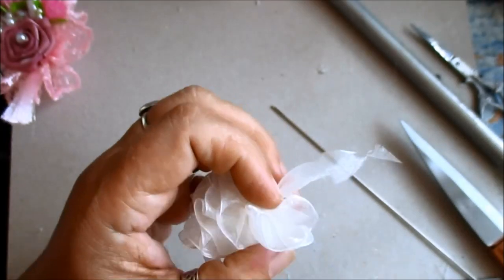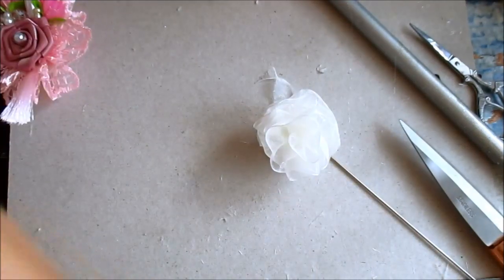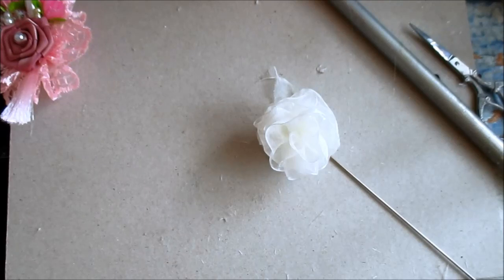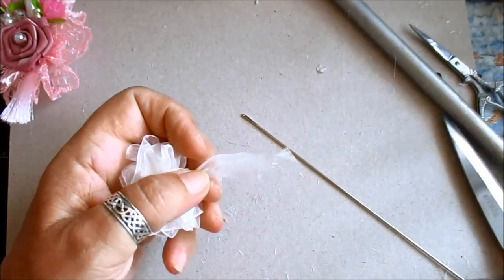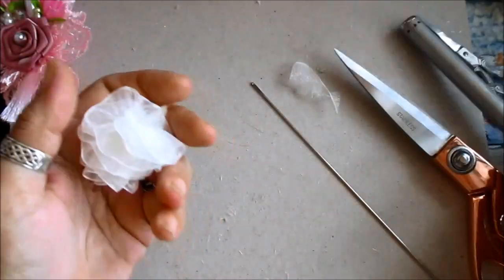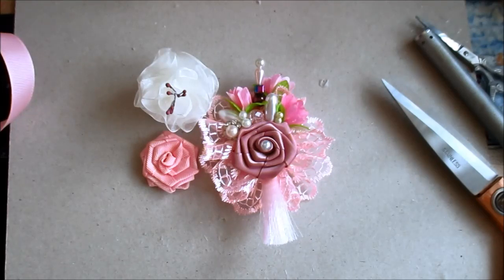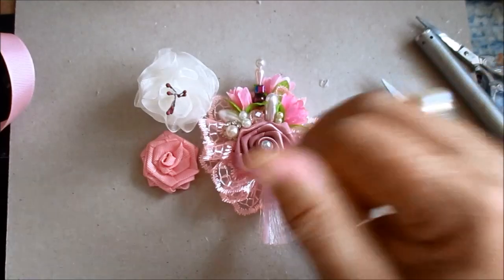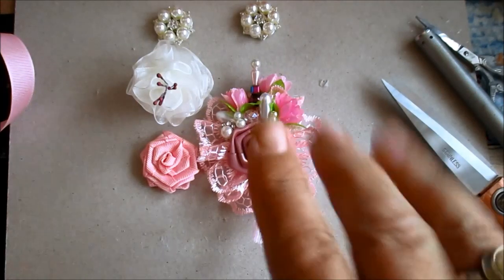Job Lot and 3 x Flower Tutorials - jennings644